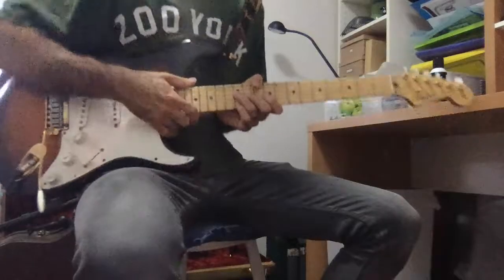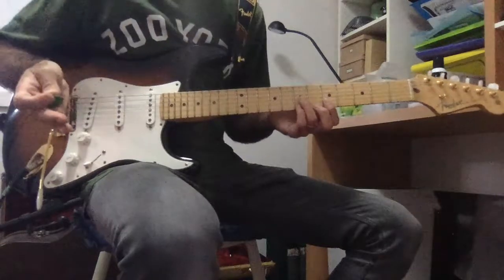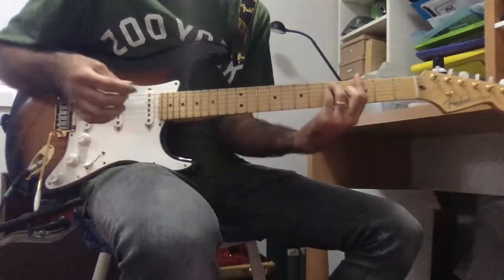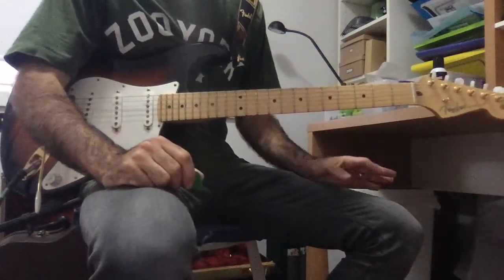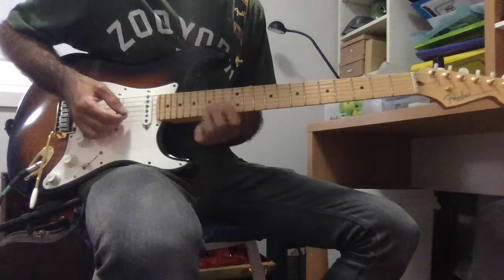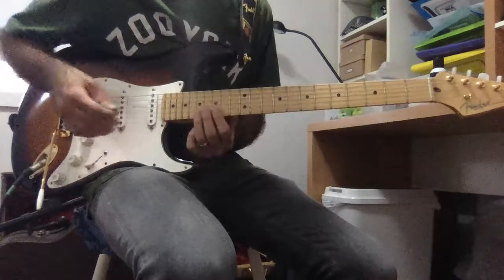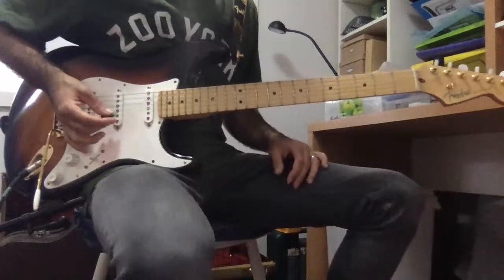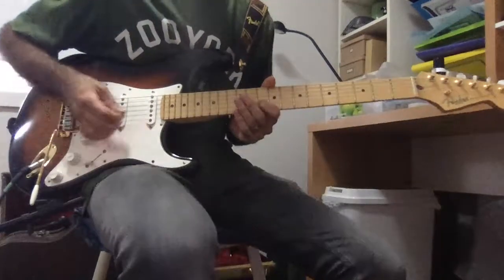Real Love • Guitar Tutorial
A guitar tutorial for Real Love by Hillsong Young & Free, focused on the original live key (D). Also covers some other small parts in various keys. Not comprehensive, not aimed at replicating the song, but making it work in our local church context. Feel free to send through any questions!